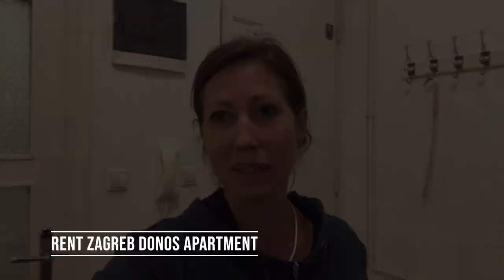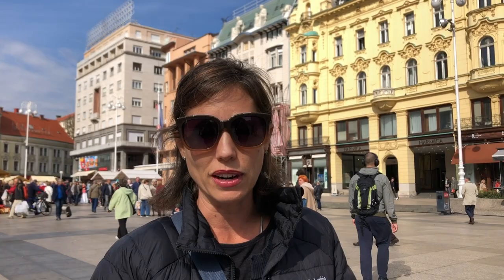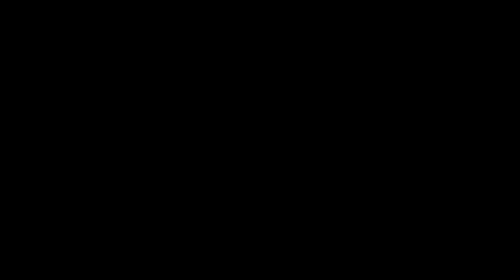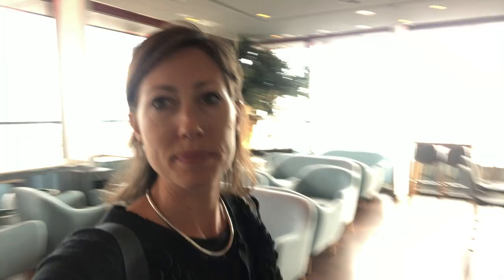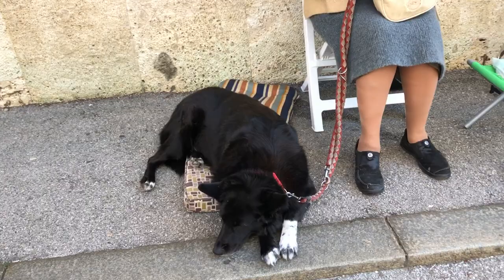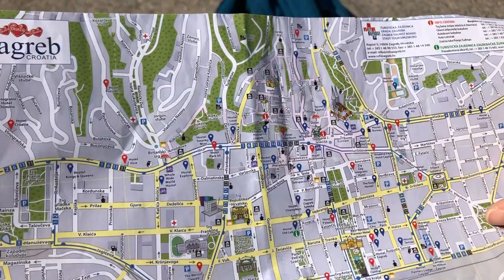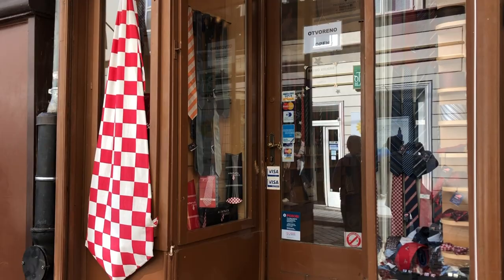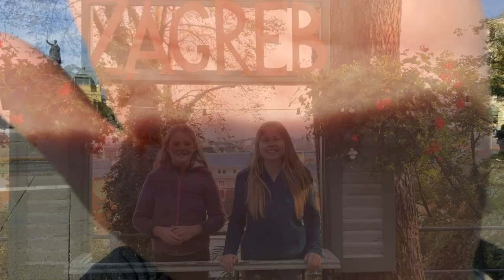Zagreb Croatia 🇭🇷 City Tour - Top Things to See & Do | 197 Countries, 3 Kids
Join us as we visit Zagreb - the capital of Croatia on the slopes of Medvednica Hill!

Zagreb is the political, commercial and cultural heart of Croatia with over 900 years of rich history. One of the oldest cities in Central Europe, Zagreb is nestled between the mountain of Medvednica and the river Sava. Even though this is a modern city, it is not without it’s small-town charm. Its enticing mixture of medieval towers, palaces, open-air markets, and ancient cathedrals gives it a unique look seldom found in any other parts of the world!

There are many different kinds of museums; history, education, relationships and even a museum of mushrooms! We visited a few including the Museum of Broken Relationships which is guaranteed to make you laugh ... and cry. It is considered one of the most innovative museums in all of Europe.

Here is an interesting story about Zagreb - the modern city is uniquely separated into 2 sections - Upper Town (Gornji Grad) and Lower Town (Donji Grad).

The Upper Town is the most interesting and ancient part of the city, being home to the Presidential Palace, the iconic St Mark’s Church, the Croatian parliament, and countless museums and galleries. This area seems to be a piece of the past with its cobbled streets lit by gas lamps. The Lower Town offers numerous coffee shops, restaurants, theatres, parks, wide avenues and grand neo-classical buildings. This leafy part of the town is perfect for sampling a delicious Croatian dish, having lunch at a cafe or for some upmarket shopping!

During our stay we also visited the Zagreb Cathedral which was built in the 8th century, the underground tunnels and the world's smallest Funicular which connects the lower town to the upper town. The funicular has been running since 1890!

Since we arrived the day before their independence day we saw many people in the military preparing for their ceremonies. The next day we returned to St Mark’s square and joined in the festivities.

We had such a lovely time here in Zagreb.

0:00 Intro to Zagreb
1:02 Rent Zagreb Donos Apartments
2:03 Zagreb Old City Tour
3:18 Ban Josip Jelačić Square
4:42 Zagreb Cathedral
5:15 Dolac Market
8:18 Zagreb Funicular
10:26 Zagreb 360 Observation Deck
11:32 Museum of Broken Relationships
13:27 Tekka Japanese Restaurant
15:50 St. Mark’s Square
18:28 Grič Tunnel
19:29 Tkalčićeva Street
21:06 Zagreb Train Station
21:35 Kašćinska Klet

► Our 2 new courses:
- How to Start an Online Business
- Geography Made Fun!

* Sign up for AirBnB using our link and you’ll get $40 off of your first stay!

The phone we use for pictures and to vlog at night
The GoPro we use
Our EXTERNAL Hard Drive
CRUCIAL Battery Pack
Memory cards (we go through like candy)
MUST HAVE Power Bar